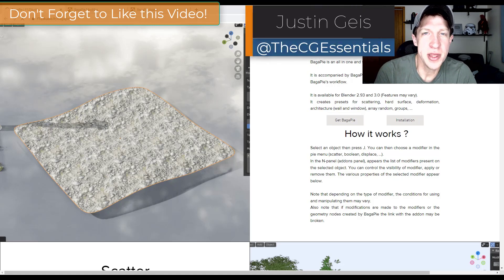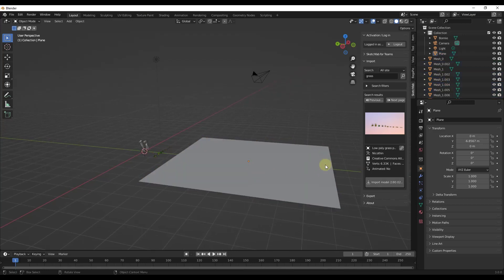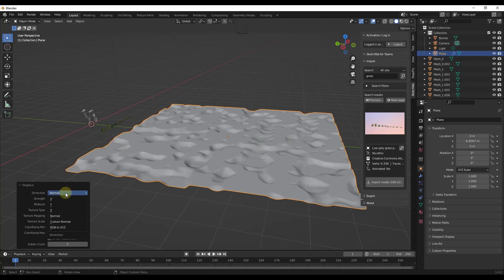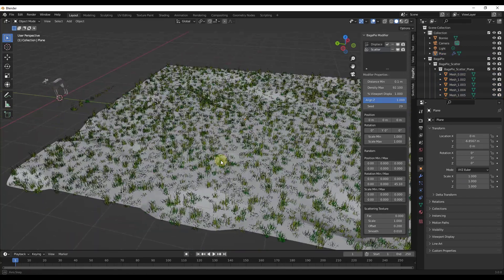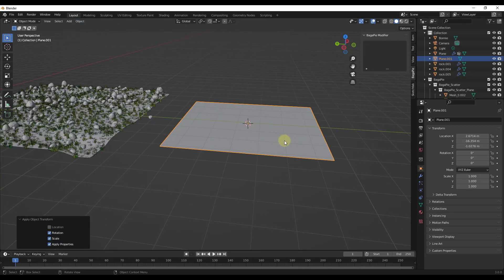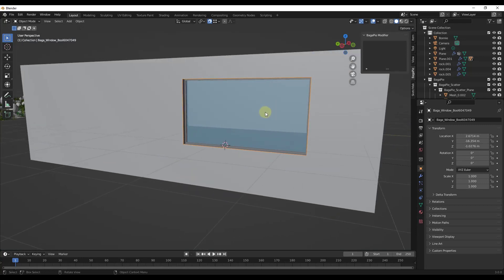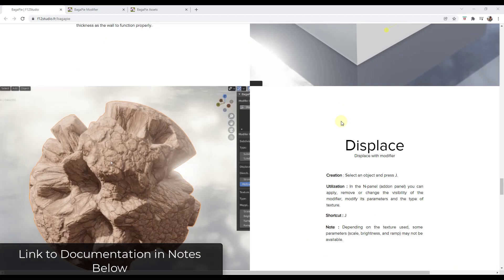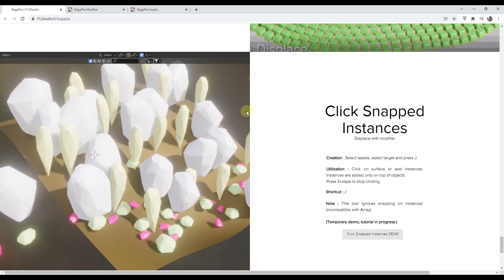BAGAPIE for Blender 3.0 - FREE Blender Modeling Tool!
In this video, check out Bagapie - a free tool built on top of geometry nodes in Blender! This add-on contains tools like scattering and array tools, booleans, walls and windows, an ivy generator, and much more! Check it out today!

TIMESTAMPS
0:00 - Video Introduction
0:18 - Intro to BagaPie
0:30 - Where to get BagaPie
1:03 - The BagaPie asset library
1:55 - Using noise to create non-flat terrain
2:35 - How to scatter objects with BagaPie
3:42 - Using scatter paint to place objects with a paintbrush
5:05 - Using the BagaPie wall and window tools
6:12 - How to use the BagaPie array functions
6:48 - Circular array function
8:15 - Ivy Generator tool
9:10 - Detailed BagaPie Tutorial